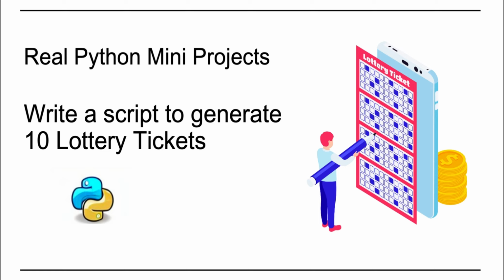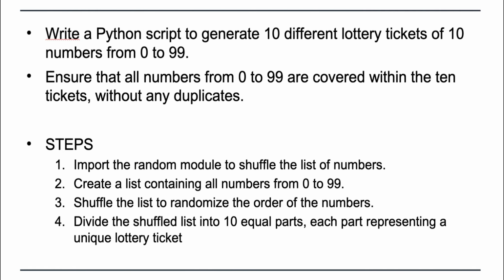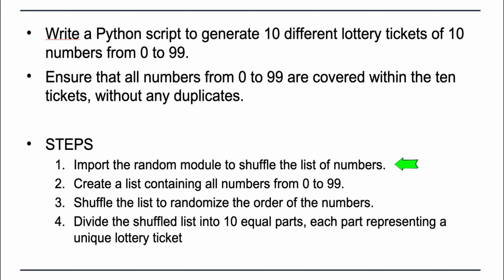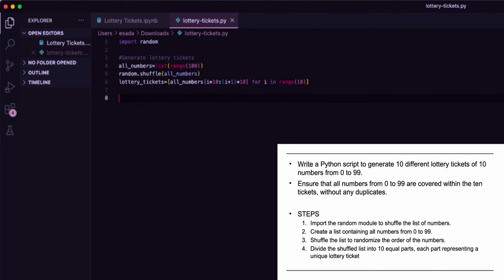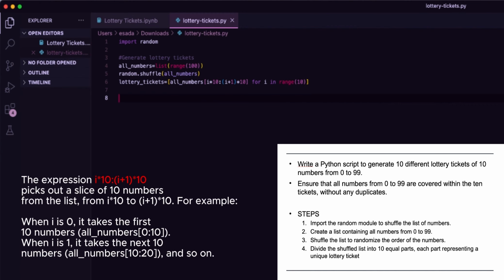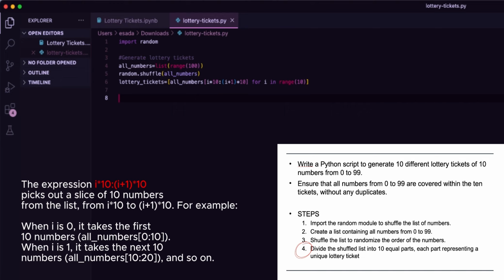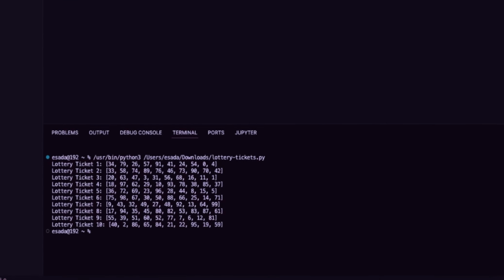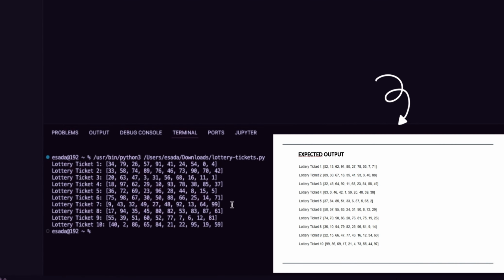Lottery Tickets Generator Mini Project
Python mini project to practice core Python concepts such as lists, loops, list comprehension and the random module.

Find the project instructions, steps and source code at practity.com